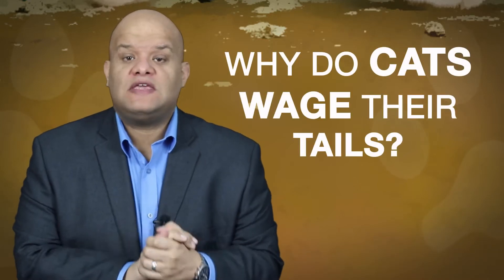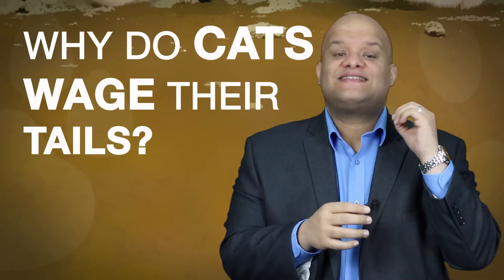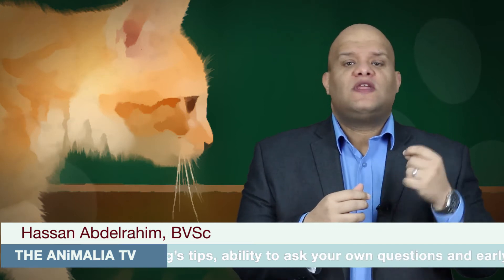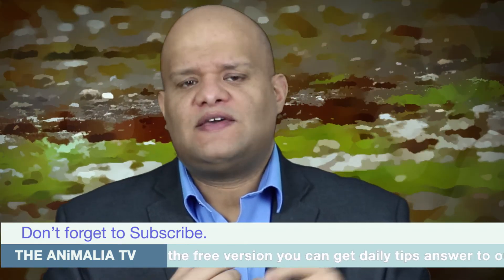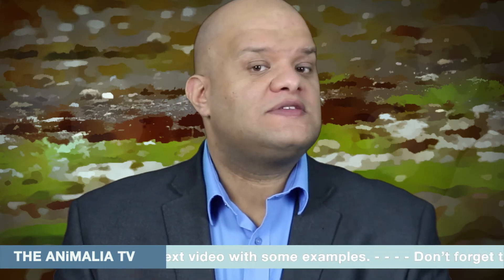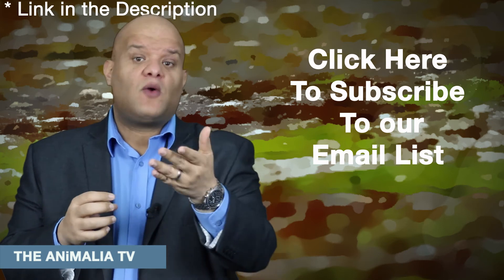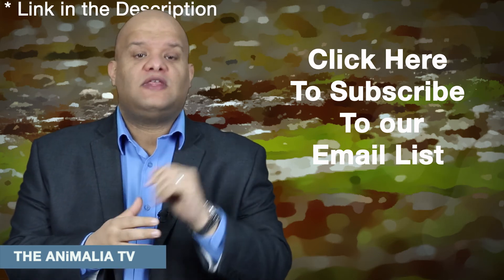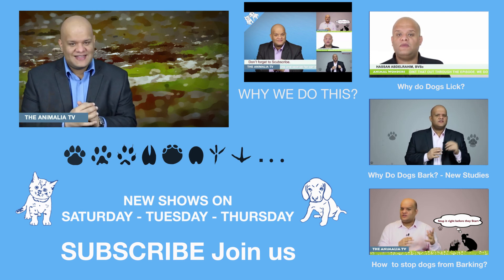Why Do Cats Wag Their Tails?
Did you know that tail wagging in cats doesn’t mean that they are upset. In fact understanding tail wagging help us to understand our cat.

So WHY DO CATS WAGE THEIR TAILS? Today we answer that question.

Cats use their tails as a sensor and a navigation tool and maybe an indirect tool of communication specially with other cats.

Three major tail sign we all know are
When the tail is high and puffed up with an arched back that cat is scared.

when the tail is straight up with a straight tip that is called tail flagging and the cat is in heat or in season and the third sign is when the tail is between her or his legs that is a negative sign as the cat is defensive, submissive, not happy or really scared.

When it comes to tail wagging their is four main different tail wags to figure out.

the first one is:
 If the Tail is lowered with just the tip curved up that is a happy and relaxed cat.

the second one is if the Tail is gently switching from side to side with rest of the body relaxed the cat is interested in something going on around her.

And then the third tail wagging form to look for is the tail or its tip is quickly & Sharply switching from side to side this mostly means the cat is irritated and on her way to get nervous.

The fourth tail wagging form to look for is when the tail is quickly and violently switching from side to side that cat is aggressively angry so watch out.

Those are the most common ones and definitely understanding them help us understand cats more and improve our cats quality of life.

Let us know What do you think? in the comments below and What is your experience with dog tail wagging? And I will be joining the discussion shortly

Join our animal creed and become one of the animal people.
If you want to know why we do this Show and why this channel exist you can watch this video

We have at least three Shows a week.
If you have a question or a topic you want us discuss you can:
OR
Ask me on twitter at @habdelrahim